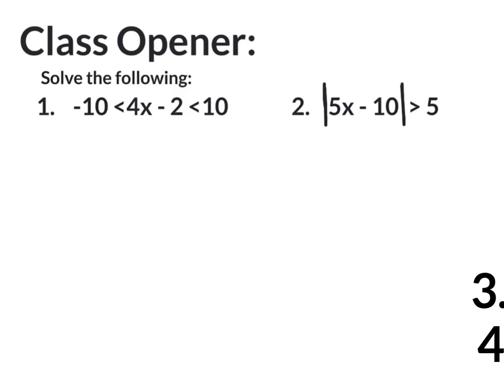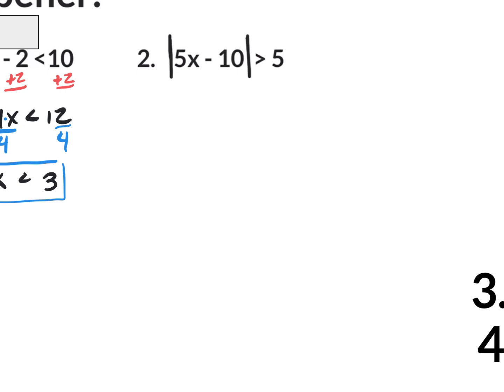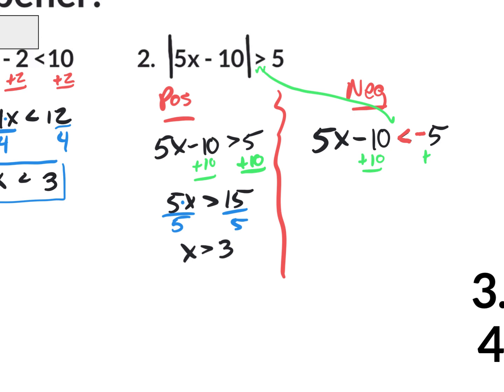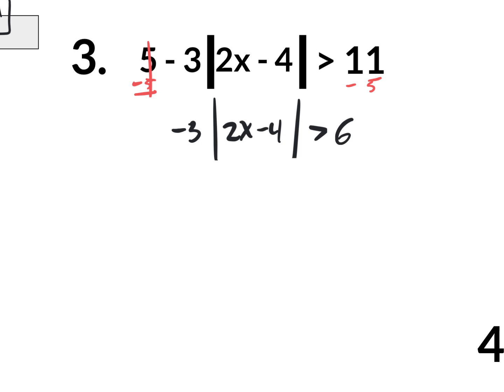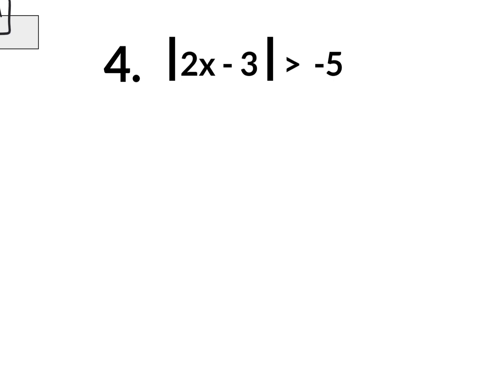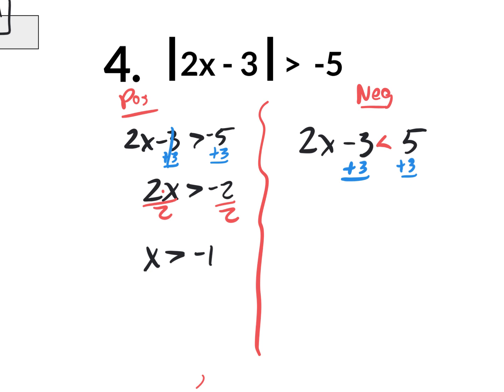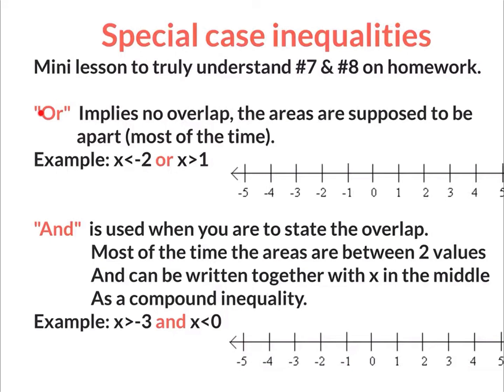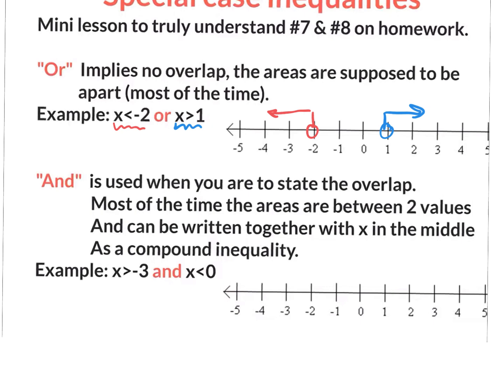Day #2 1.6 compond inequalities special cases (2024) p8